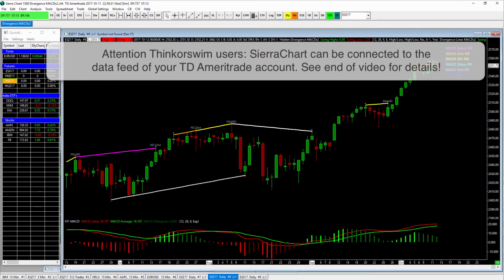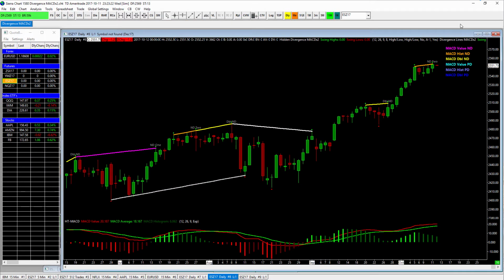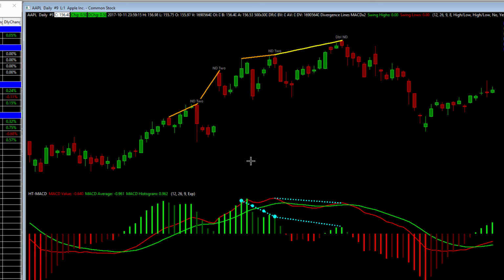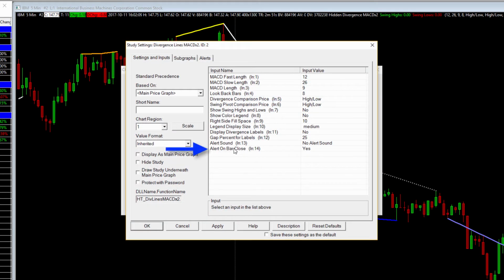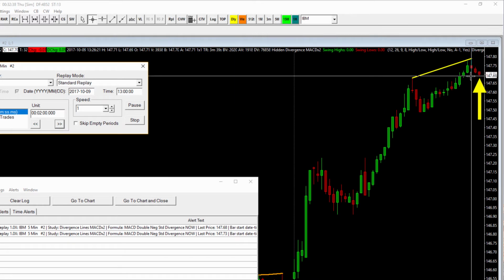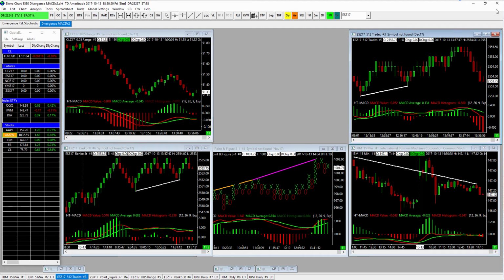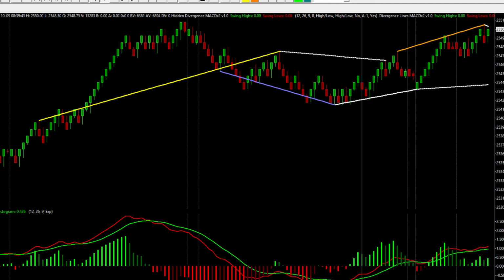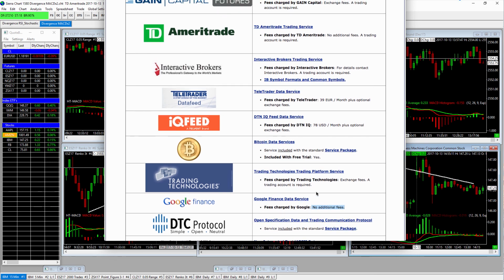Sierra Chart Divergence Lines Indicator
Sierra Chart Divergence Lines Indicator plots diagonal lines on the price graph indicating where positive and negative divergence are present. Divergence is measured using patterns in the price action. First the code locates swing high and swing low pivots. Adjustable input called 'lookback bars' is used to adjust the sensitivity. Once each swing high and low has been computed, the indicator compares the value at each swing high/low to the value of an underlying study. Both Standard and Hidden divergence are available.

Index of topics:

2:10 Installation
8:50 Reading Standard MACDx2 Divergence
13:24 Reading Hidden MACDx2 Divergence
17:40 Alerts: Demo and Settings
24:40 Reading Standard RSI & Stoch Divergence
27:15 Reading Hidden RSI & Stoch Divergence
29:14 Various Time Frames/Chart Types
37:20 How To Order

Please be sure to view the demo video before placing your order. The demo video constitutes the entire instruction manual for installing, and setting up the indicator on your platform.

SierraChart is a chart analysis and trading platform which connects to a wide variety of data providers and brokers.